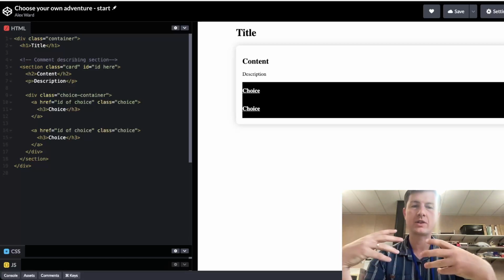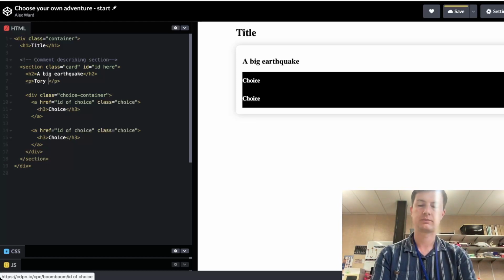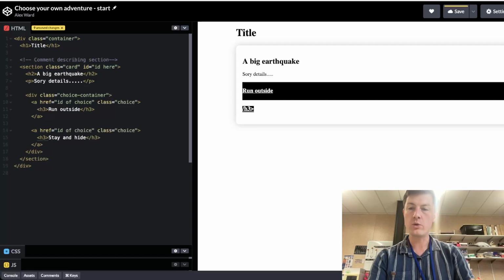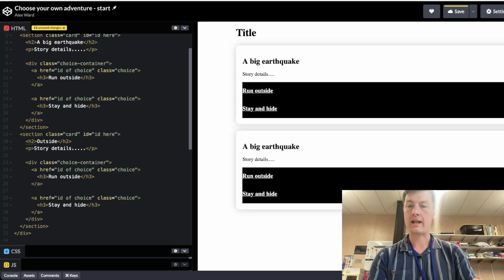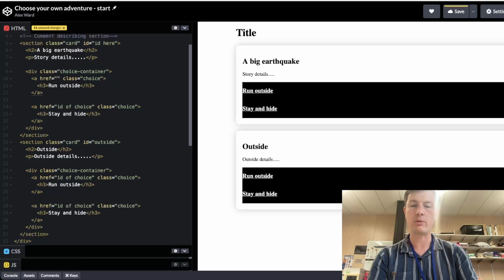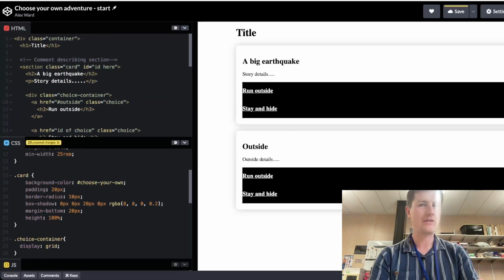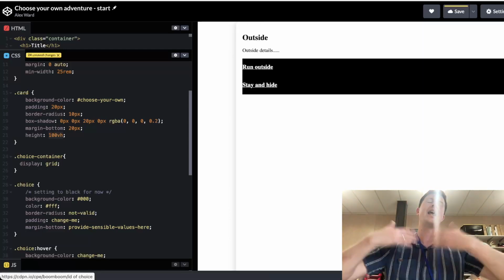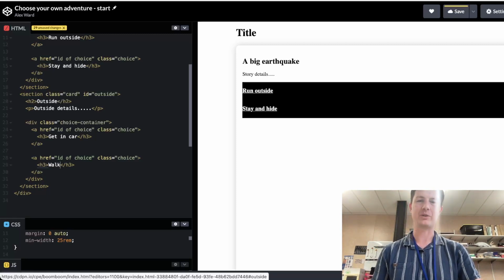Codepen choose your own adventure